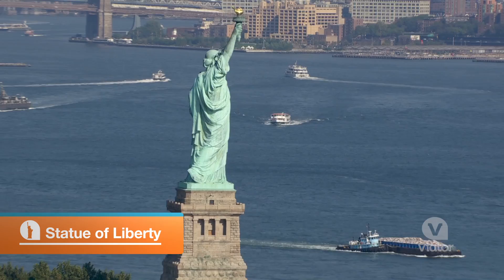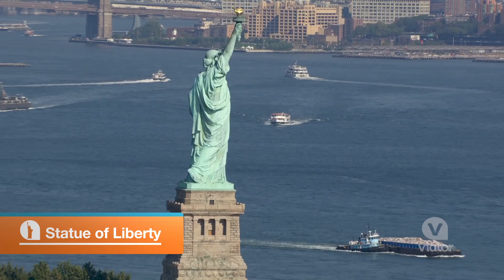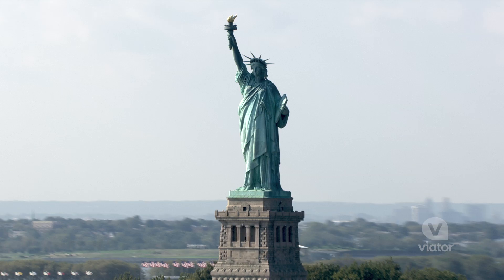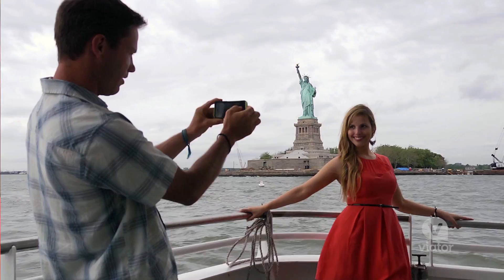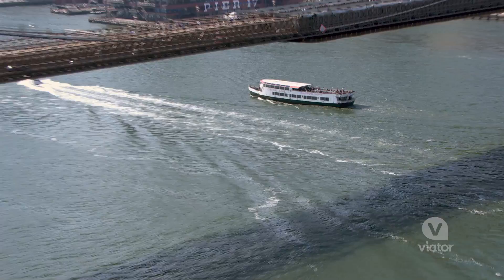Circle Line: 2-Hour Best of Manhattan Cruise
Capture the best of Manhattan with a 2-hour cruise on the water.

There's nothing like experiencing the highlights of New York City from the water. Float past major sites such as the Brooklyn Bridge and Statue of Liberty while learning some interesting facts from the informative commentary.